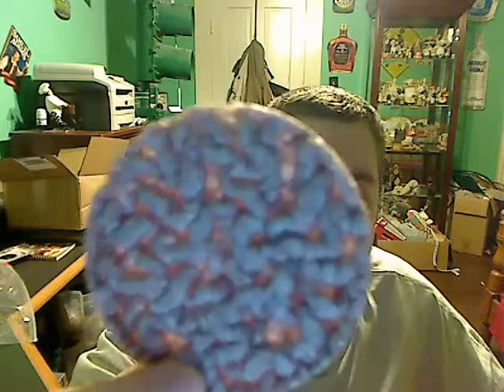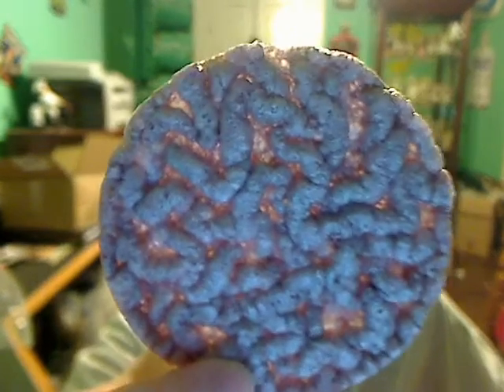Kims Deli pop review